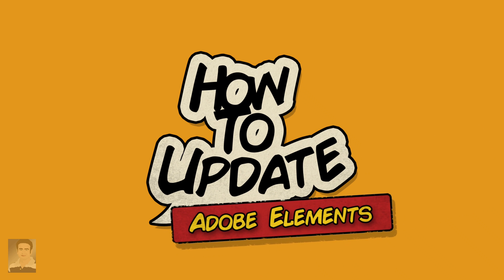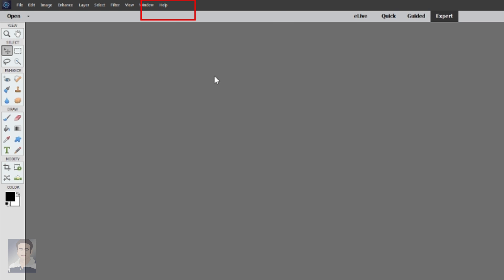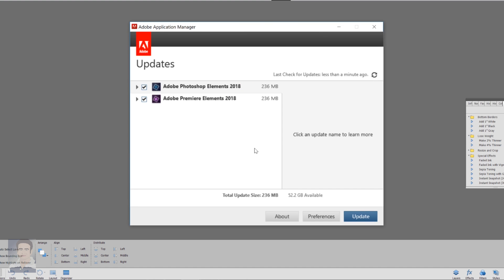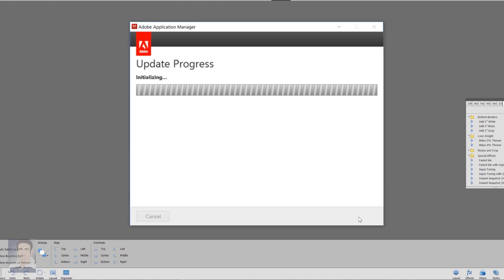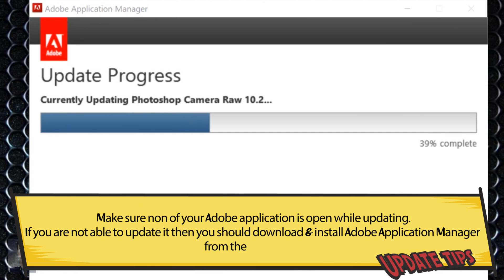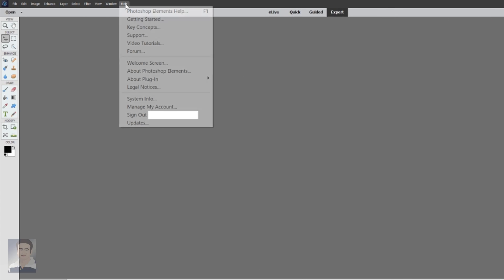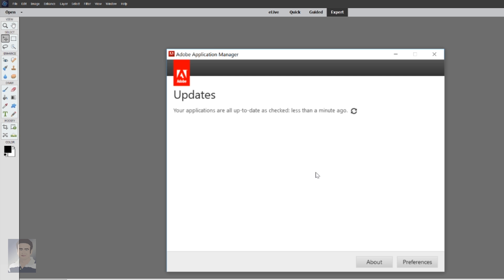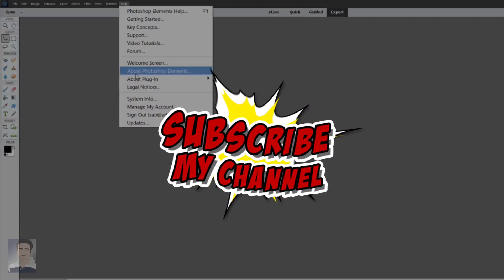How To Update Adobe Elements ?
You should keep track of latest update that can help you to improve the performance , enhance so many features of your software & fixes bugs.

The Adobe Application Manager is a helper application used to manage the installation of many Adobe products. ... If you are running older operating systems, such as Windows XP or Mac OS 10.6, you'll use the Adobe Application Manager (AAM) to manage your Creative Cloud downloads and installations.

You can download & install Adobe Creative Cloud by clicking the link below if your machine is not able to install Adobe Application Manager